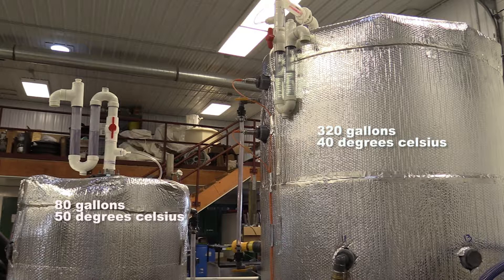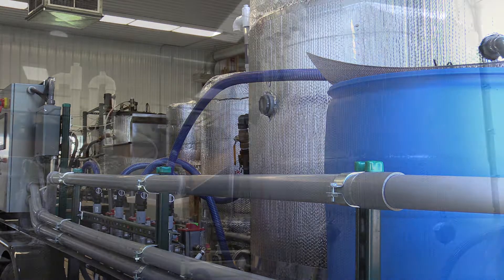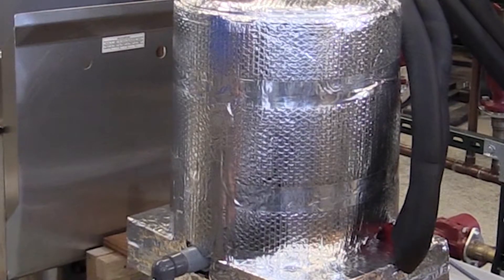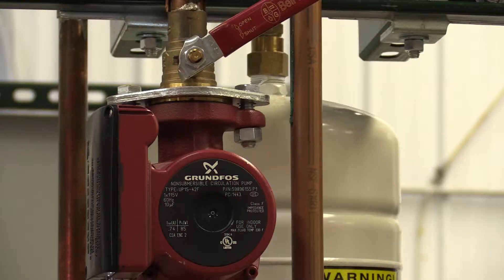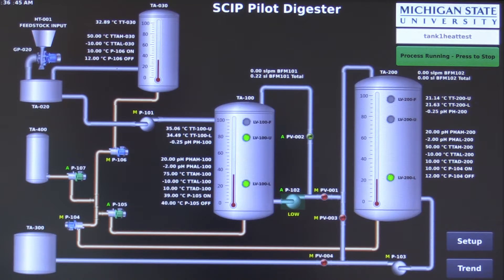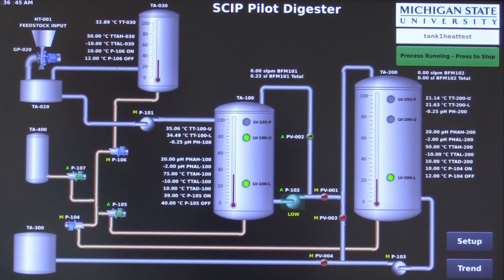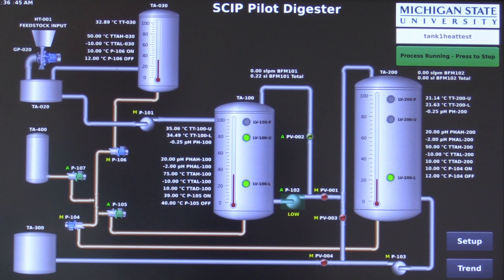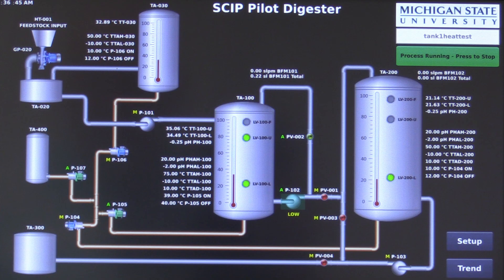SCIP video 6 30 16